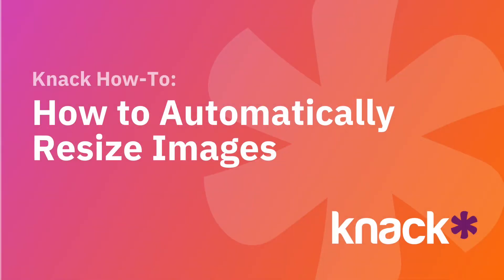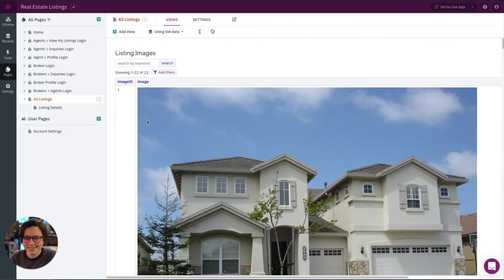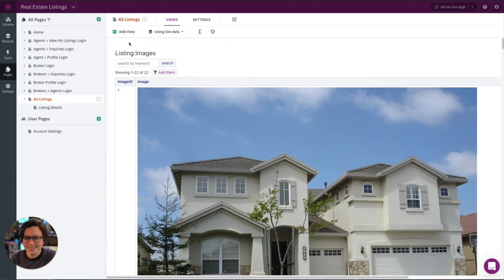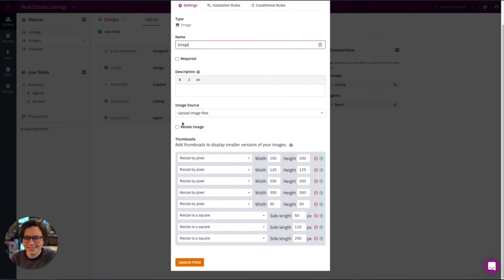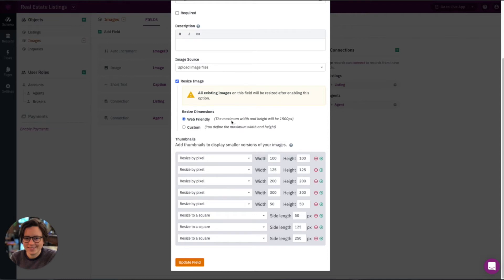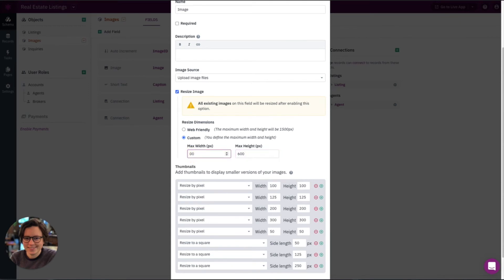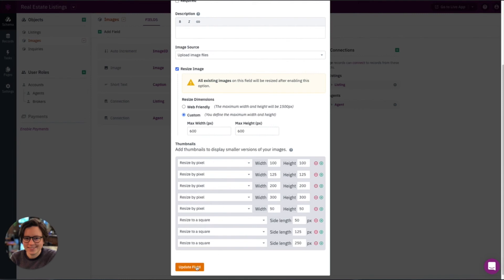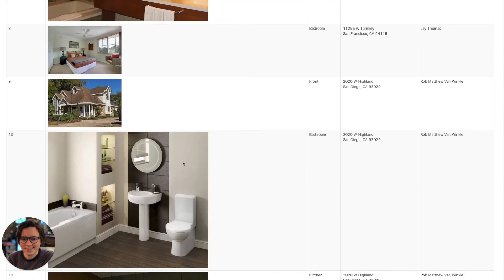How to Automatically Resize Images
How to automatically resize images in your app.